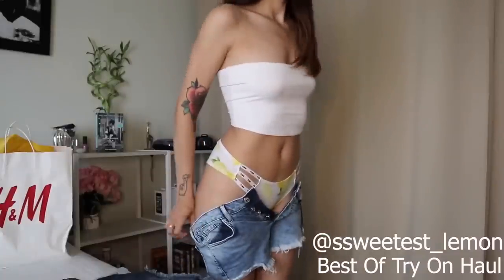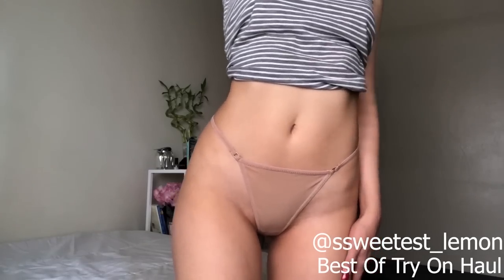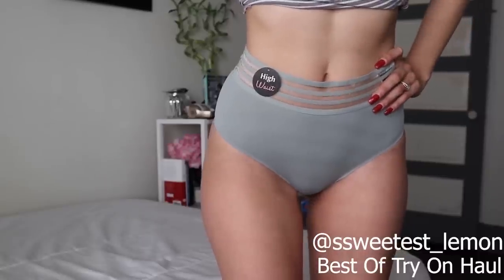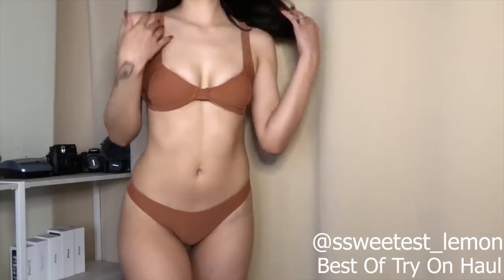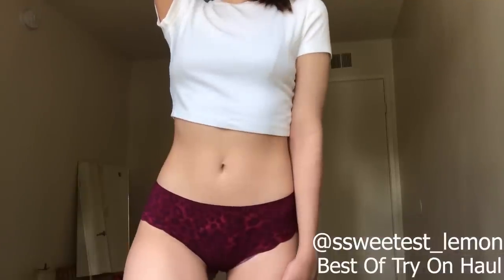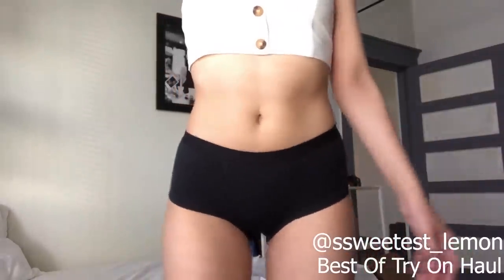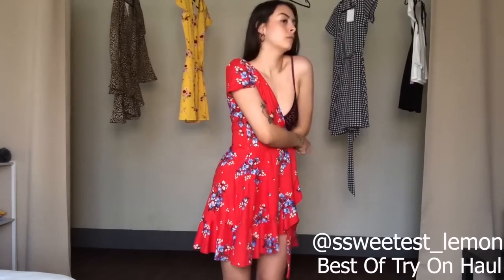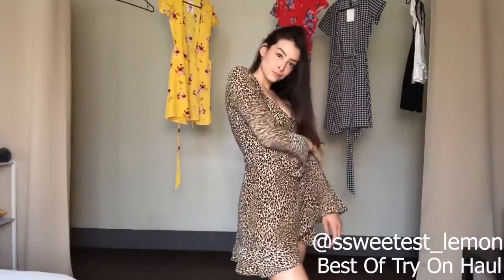Try On Haul | Best Of Ssweetest_ Lemon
Featuring

Ssweetest_ Lemon